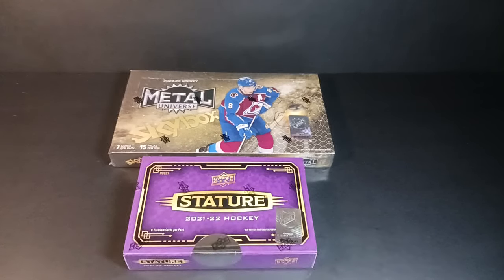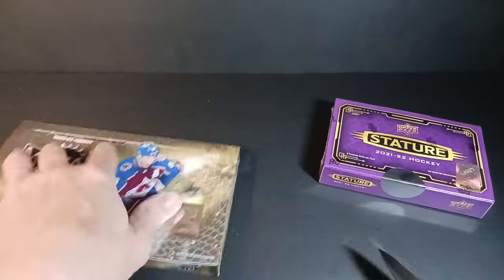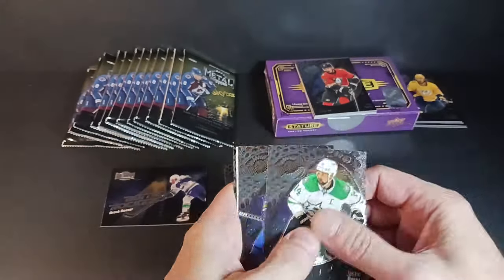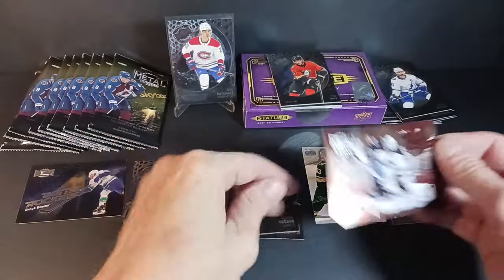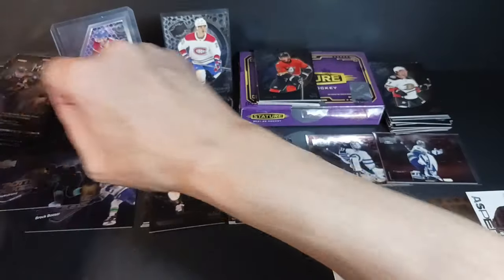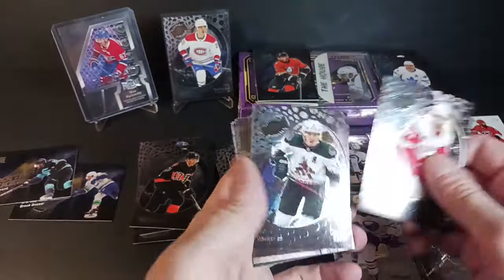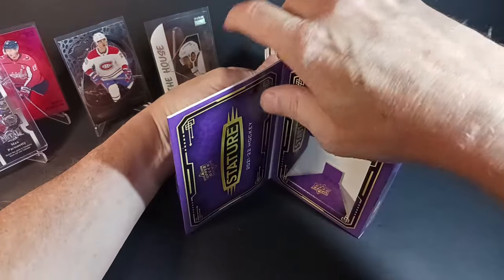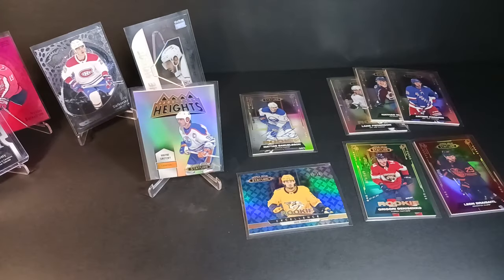SAME PRICE = SAME VALUE? 🤷‍♂️💸 COMPARE 🏒 2021-22 UD STATURE HOCKEY vs. 2022-23 SKYBOX METAL UNIVERSE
🙋 HELP GROW THIS CHANNEL 💪

✅️ Add me to your favorite sellers list:

...or visit the eBay Store:

📨📬 Mail:
standing0vation
Port Alberni  BC   V9Y 8Y8